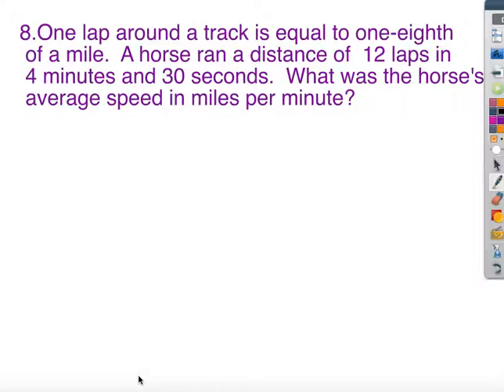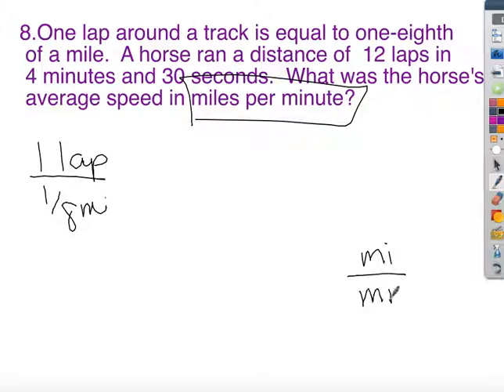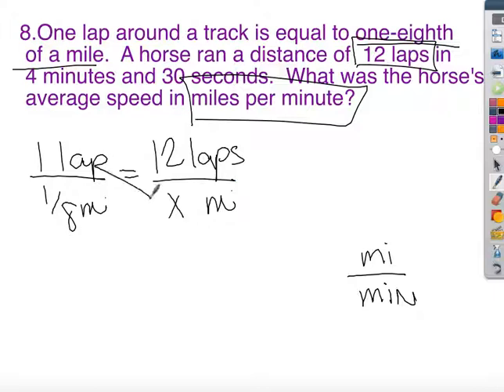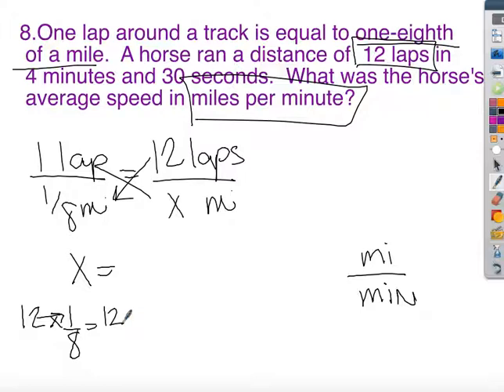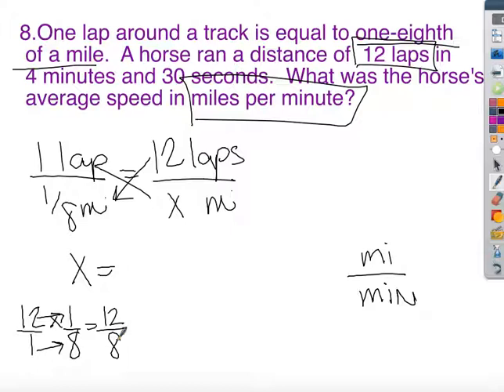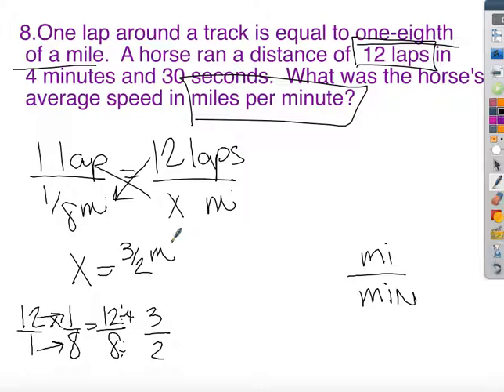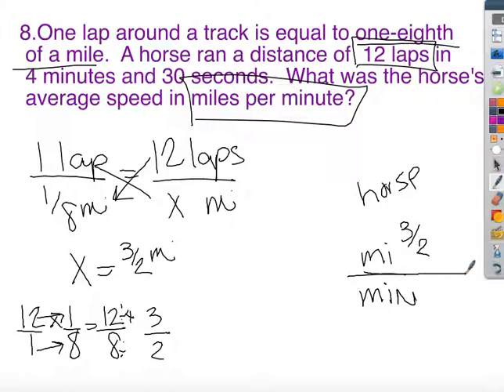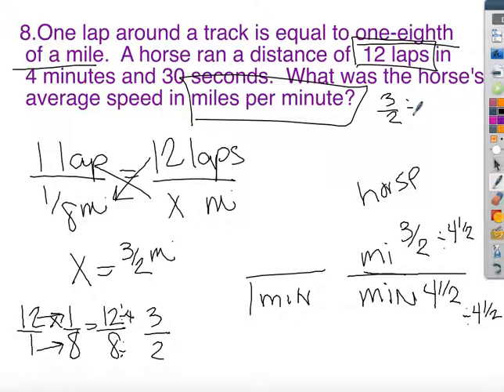Study Guide # 8